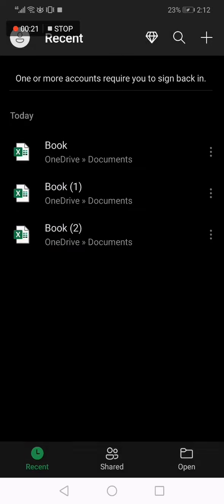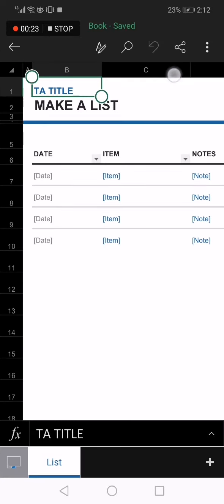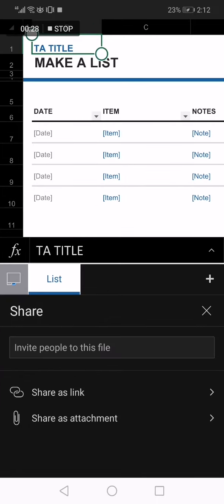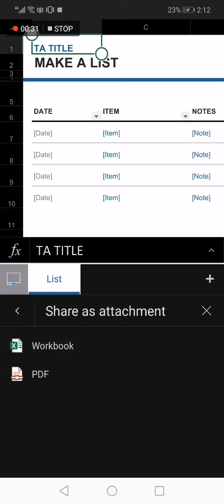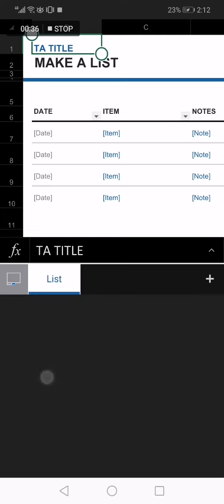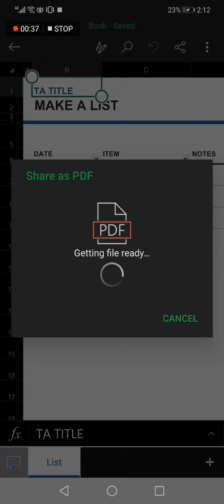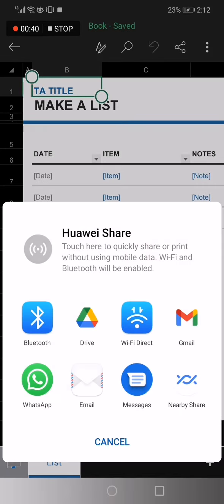How To Share Any Microsoft Excel Document as PDF With Wifi Direct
My idols on YouTube:
Mike Vestil
Ali Abdaal
biaheza
Kevin David
Incognito Money
Sara Finance
Everyday Money
Channel Makers
Vidiq
SuperHumans Life